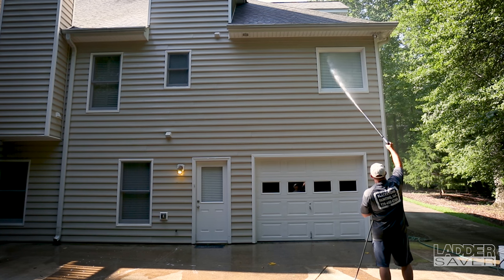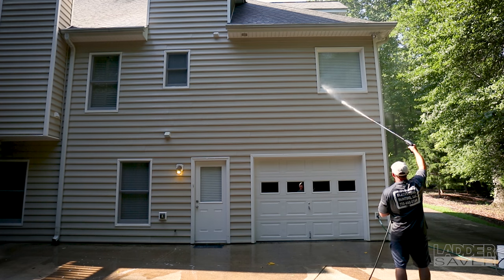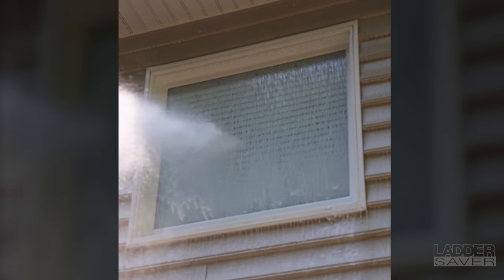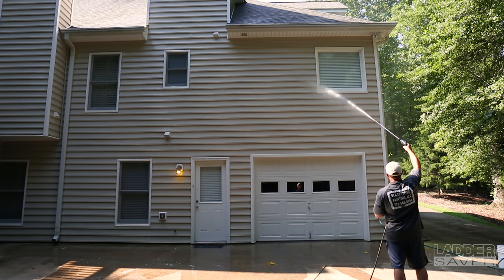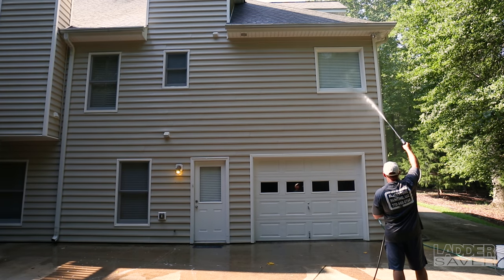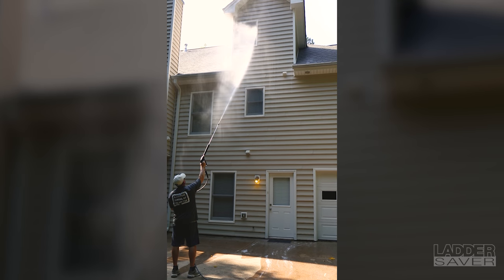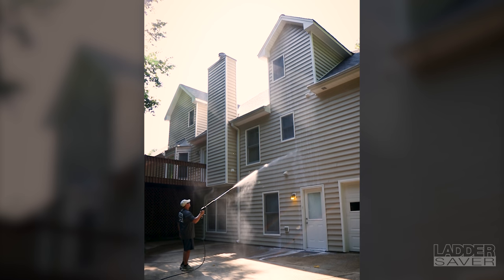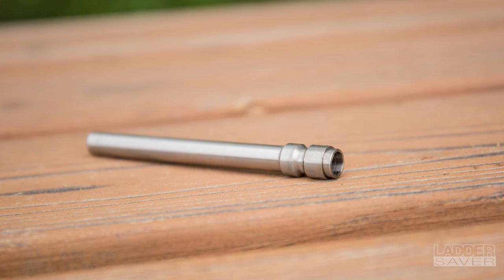Ladder Saver Long Range Chemical and Rinse Nozzle.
The Ladder Saver propels chemicals and liquids 40-60 feet depending on your pressure washer and the water pressure at the job site. There is no need for attachments or special equipment. It is a single, universal, stainless steel, quick connect compression fitting that can be used with virtually any pressure washer from 1000psi to 6000psi.